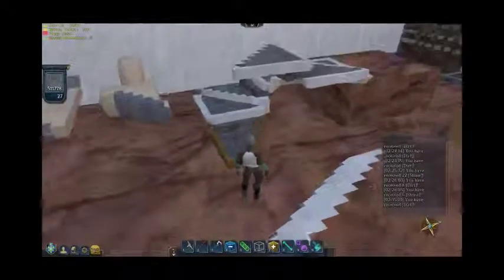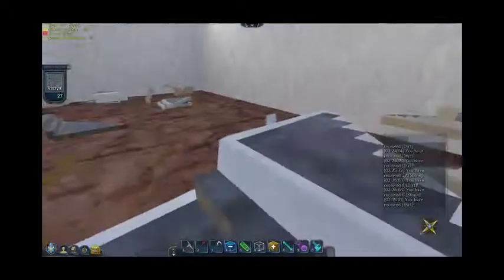Landmark Beta : Spiral Staircase part 1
In depth explanation of how to build a spiral staircase from triangular shapes built up from antivoxel strings.